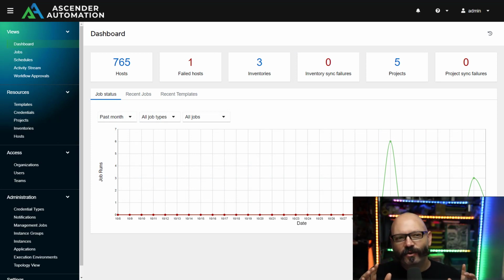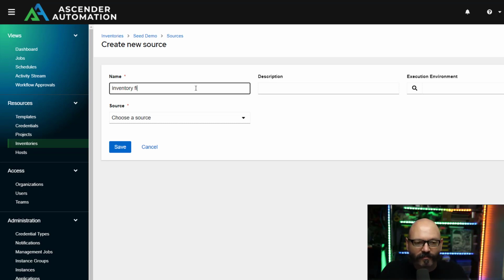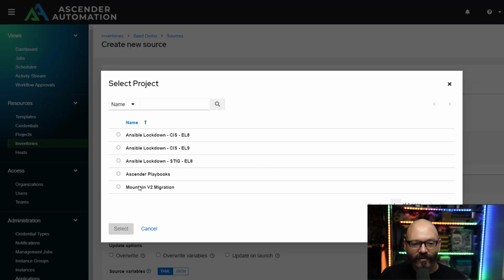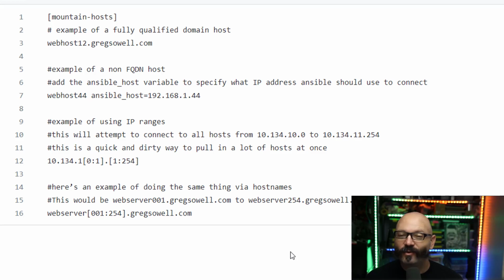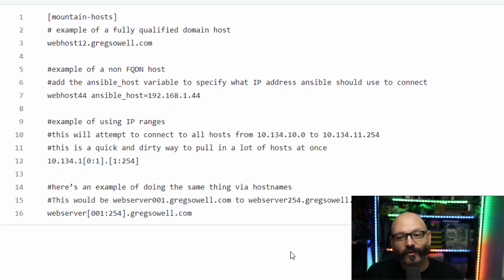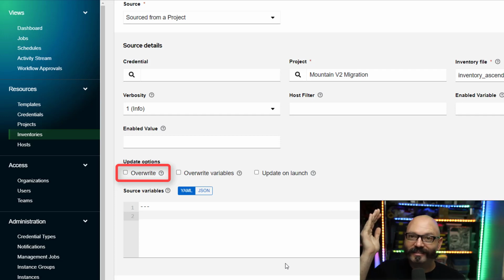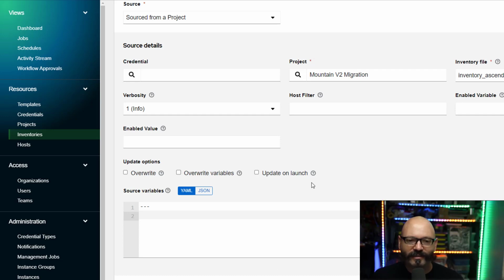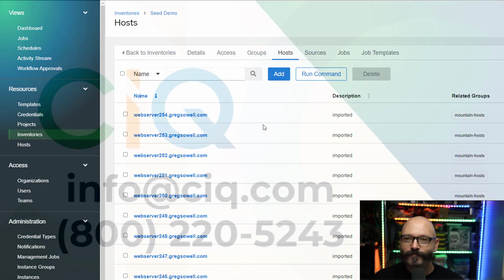Seed Inventories in Ascender, AWX, or AAP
Just a quick and simple way to get an Ascender, AWX, or AAP inventory seeded with a lot of hosts.  Great for testing or, in a pinch, patching many vulnerable hosts.  This uses a simple ini based inventory file as the source.